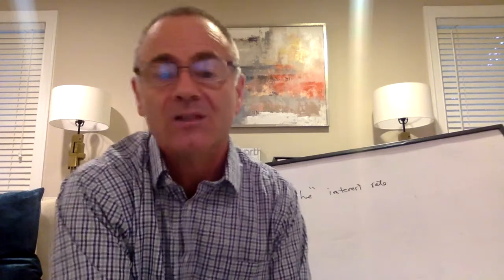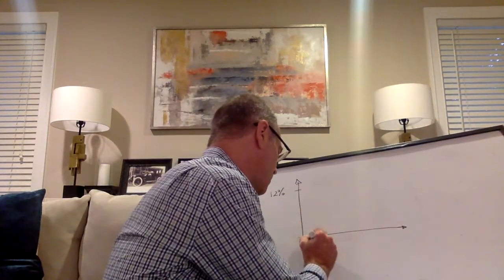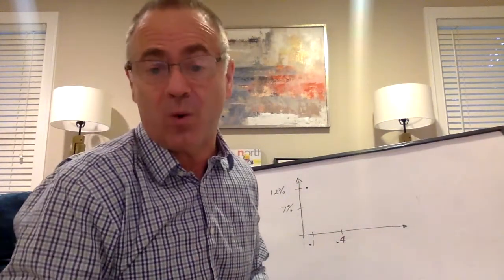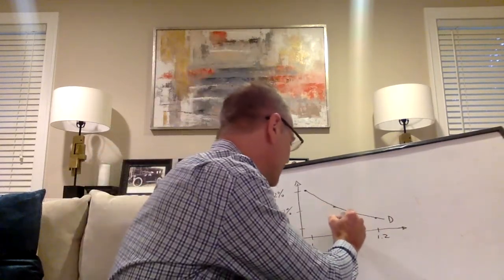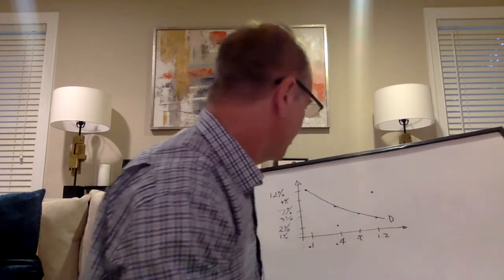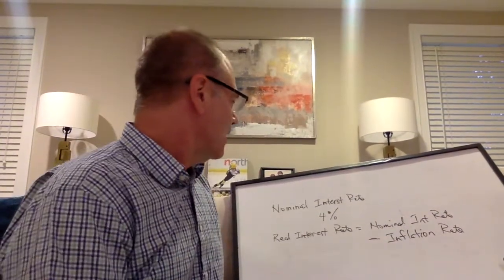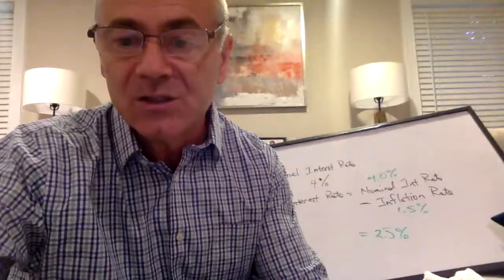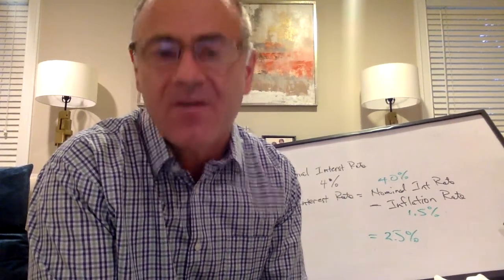T. Groseclose: Econ 100: Lecture 8a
Joke:  A physicist, chemist, and economist need to open a can of beans.  Problems with saying "the" interest rate.  An examination of the market for borrowing.  Demand and supply are just like other markets.  We just treat the interest rate as the price of borrowing.  Definition of real and nominal interest rates:  Nominal interest rate = real interest rate + inflation.